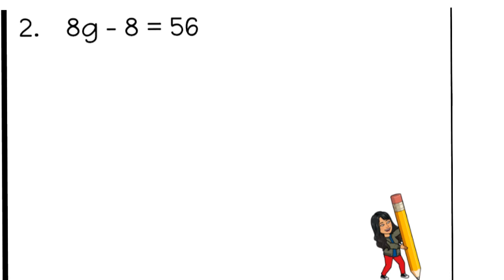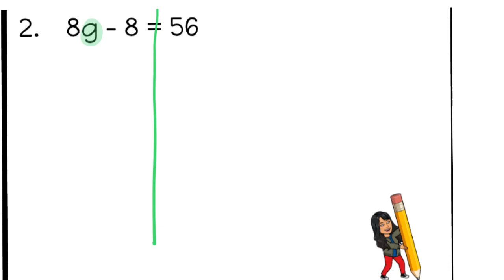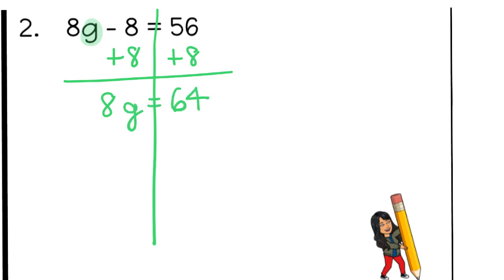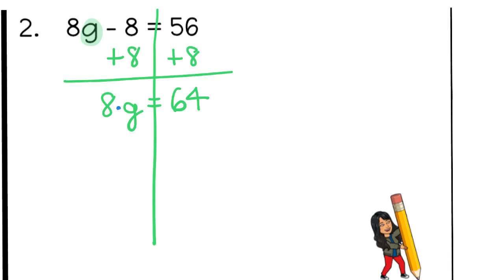solving equations HW #2